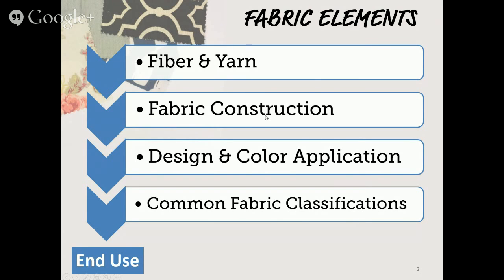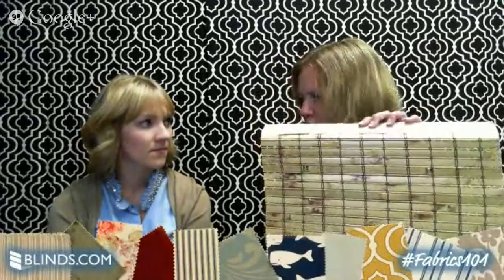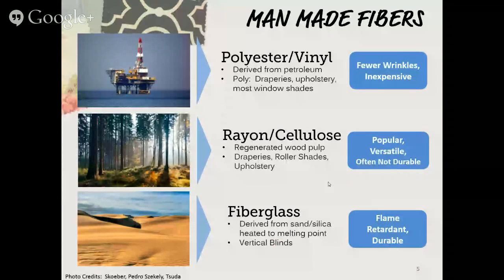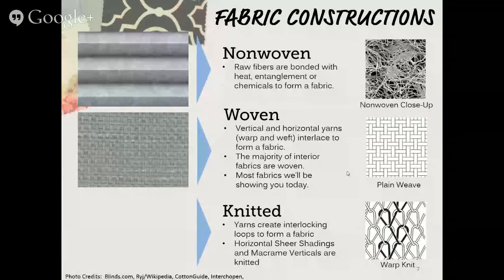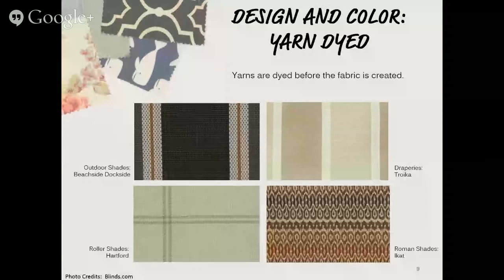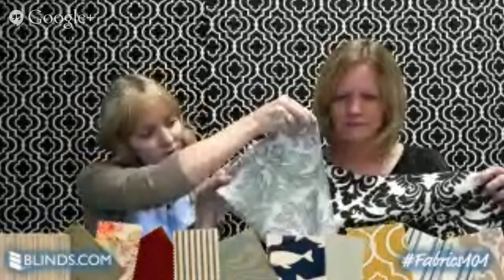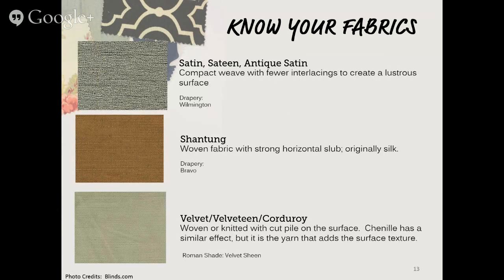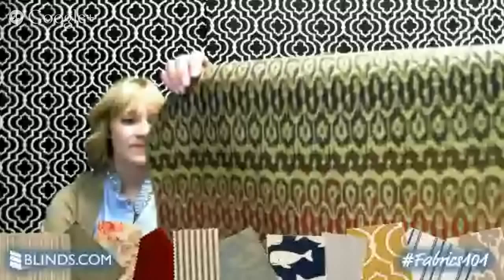Fabrics 101 Hangout: Textiles, Home Decor + More with Blinds.com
Get special deals on curtains + embrace your inner textile nerd!

Join the +Blinds.com decorators and Fabric Buyer Karin Jeske. Karin has 20+ years experience in textile merchandising and fabric design. She'll teach about brocade, silk, linen and everything in between + when and where to use them in home decor.

Watch live and you'll get a special coupon for soft fabric window treatments!